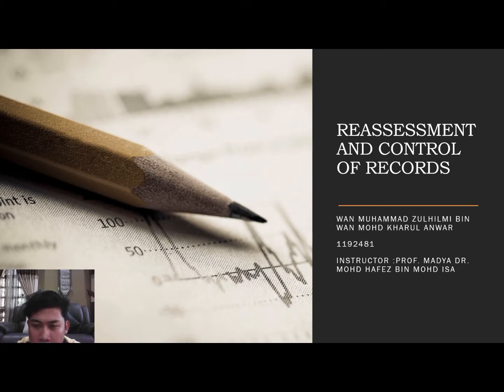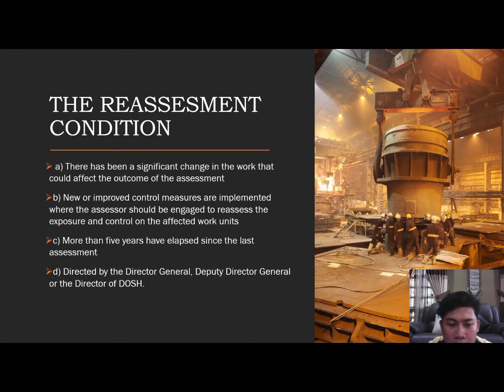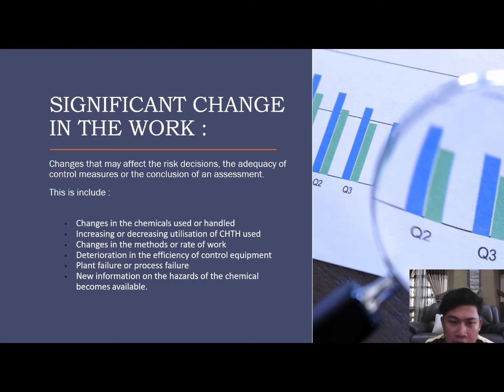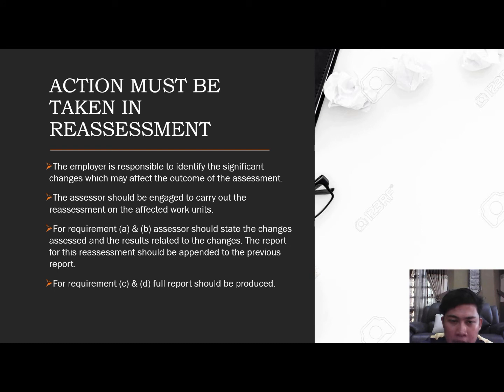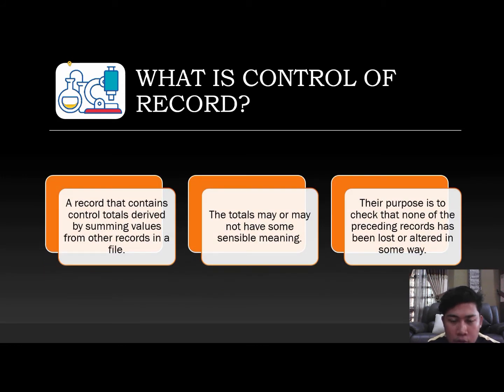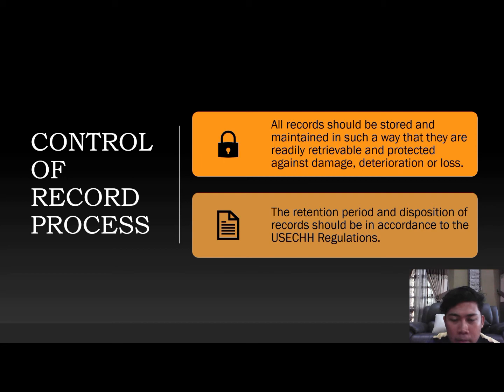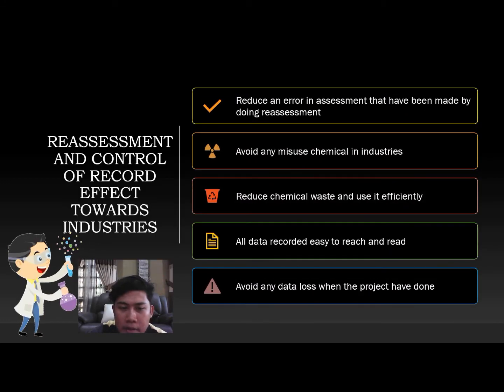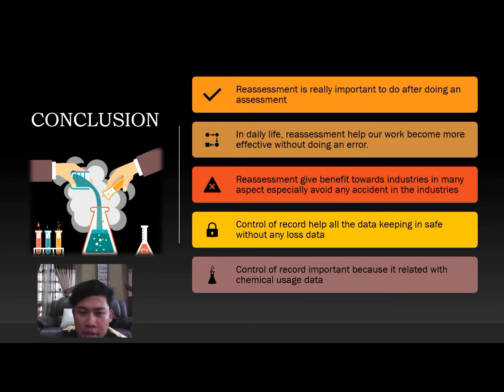REASSESSMENT AND CONTROL OF RECORD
CHEMICAL SAFETY MANAGEMENT
1192481